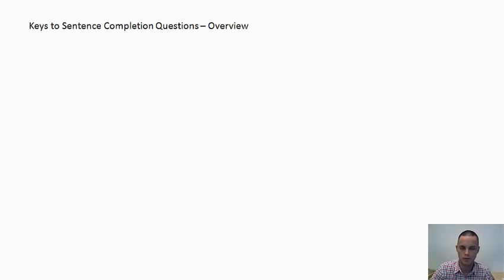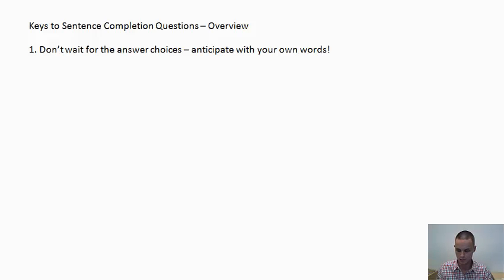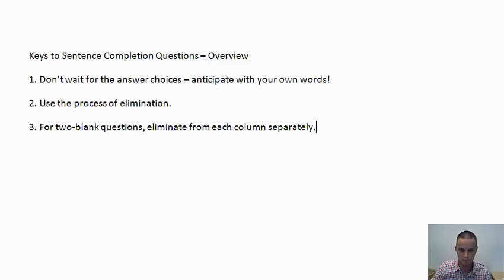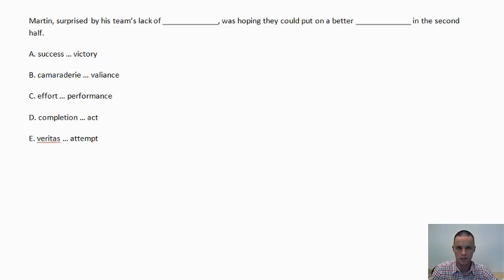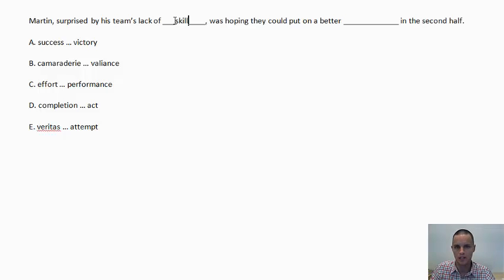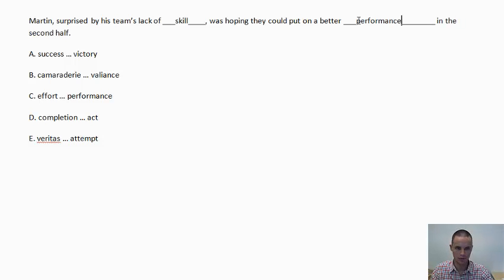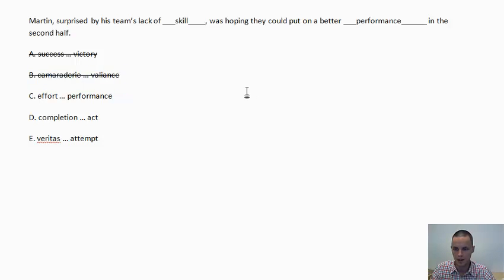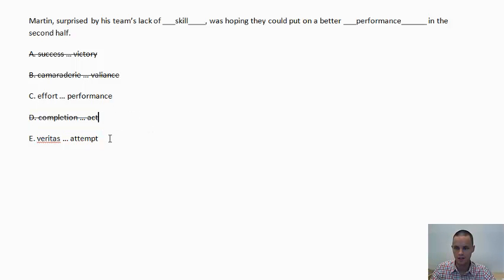SAT Sentence Completion Overview & Approach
Strategies on how to tackle Sentence Completions for Reading Section on SAT.